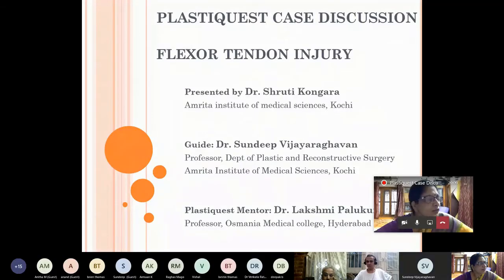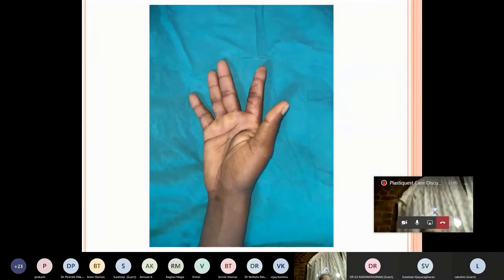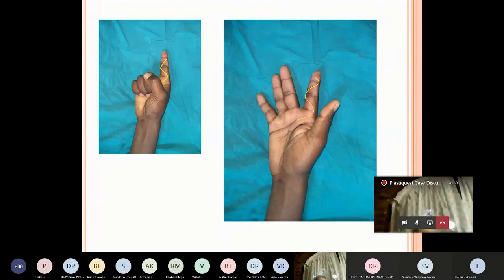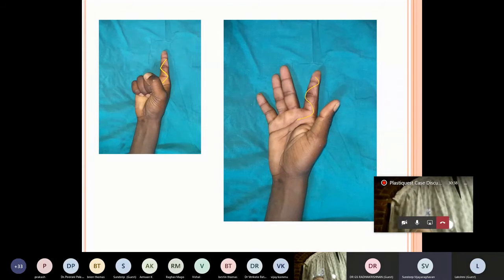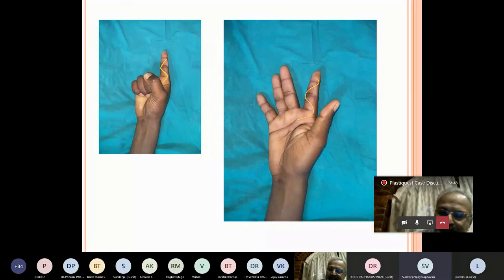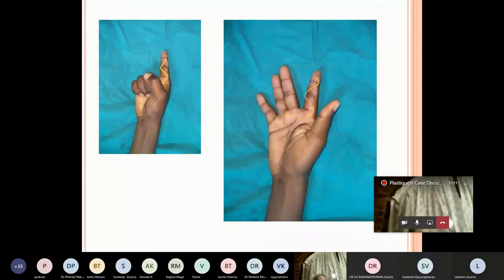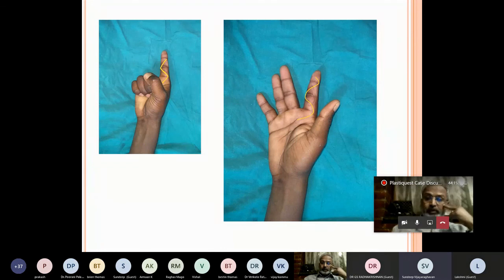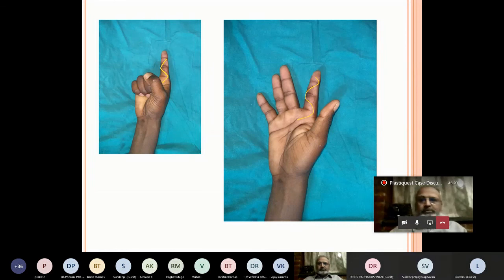Plastiquest Case Discussion-Zone 2 Flexor tendon injury